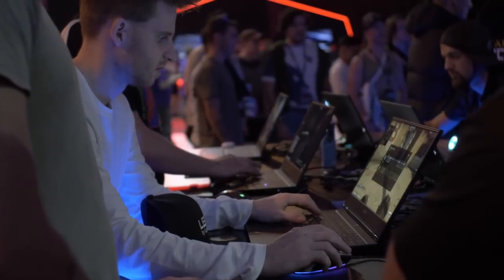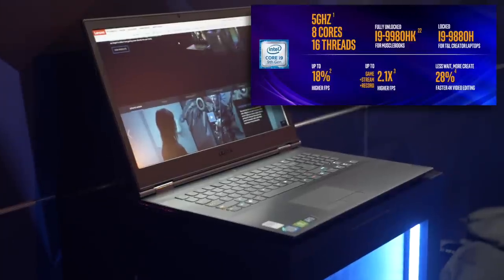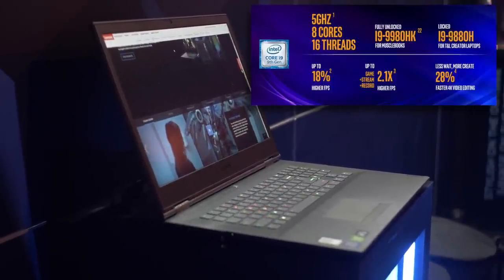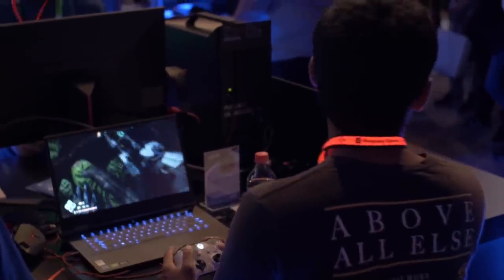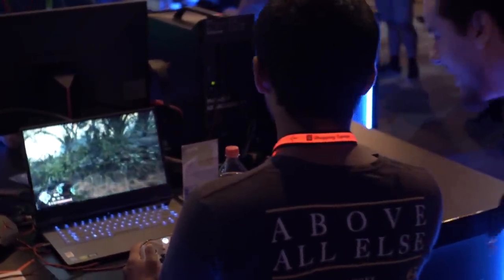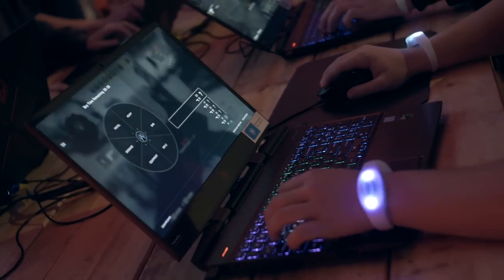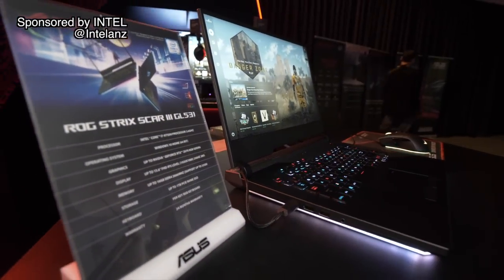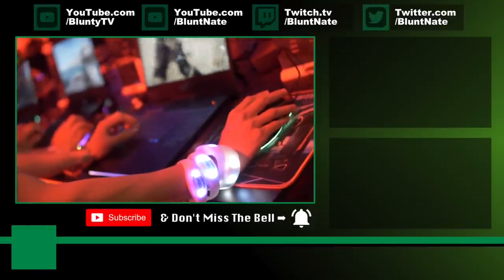I KNOW you Know this feel.... Make an "OH!" face for The 9th Gen laptops...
Why the 9th Gen laptops are a bigger deal than I'd thought… I mean, I thought they'd be sweet, but the full story is SUPER sweet...